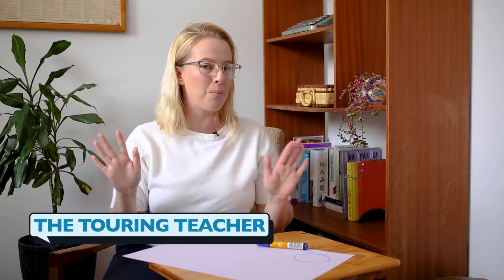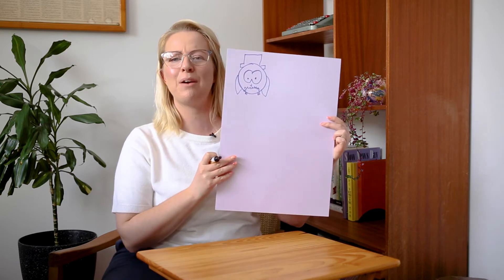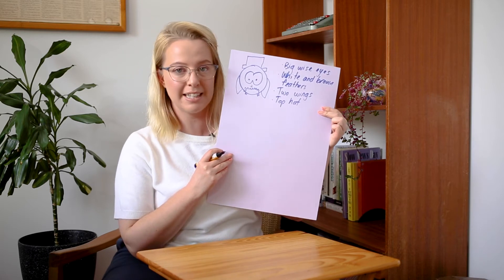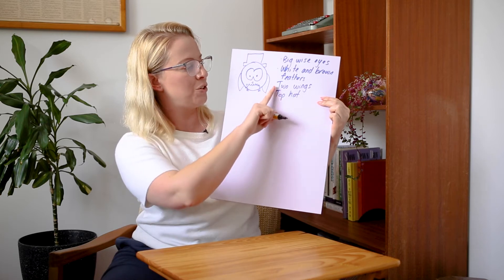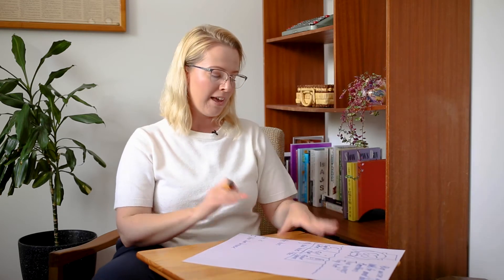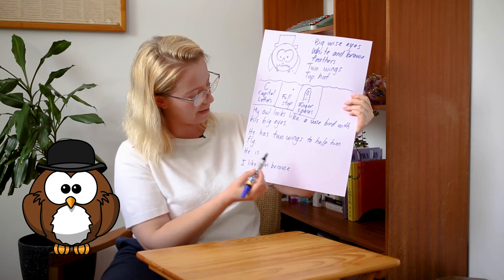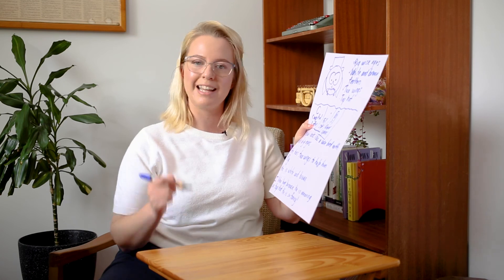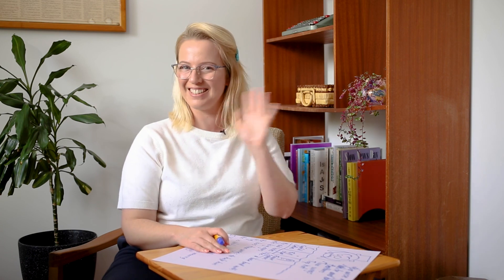Character Description // Year 1 KS1 1st Grade Writing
Take your Year 1, KS1, 1st Grade students' writing to the next level with this character description lesson. We look at the key features used to write a description of a character, then have a go at an exciting activity together.